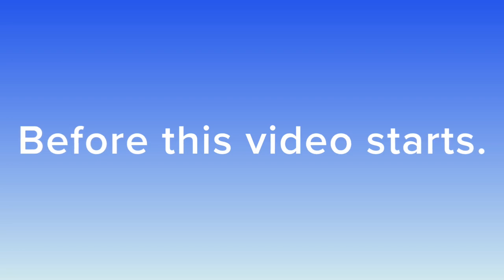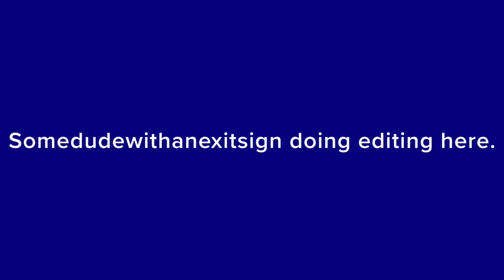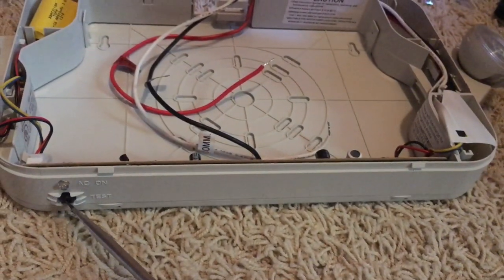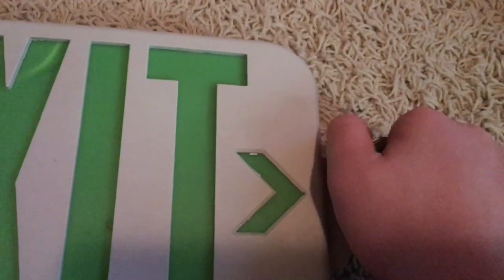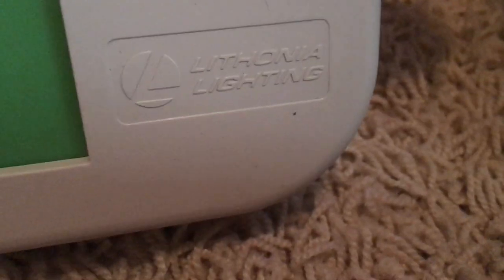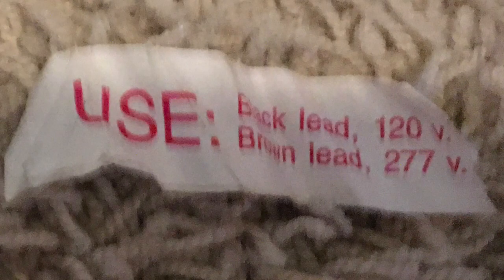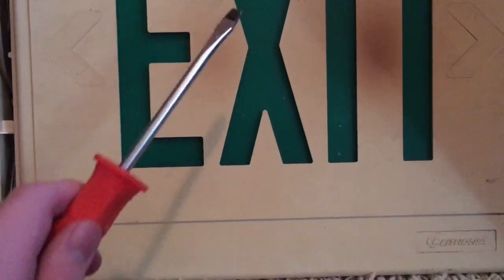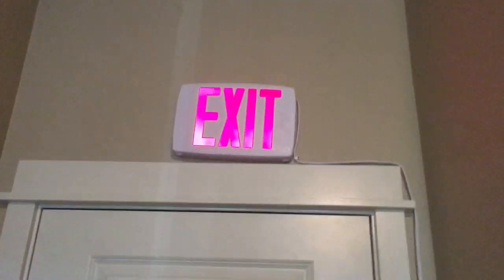A Very Signy Christmas: Episode 1